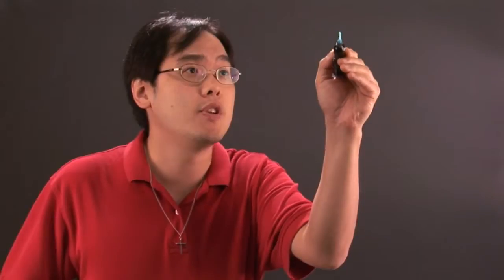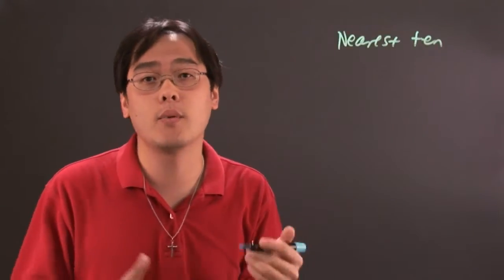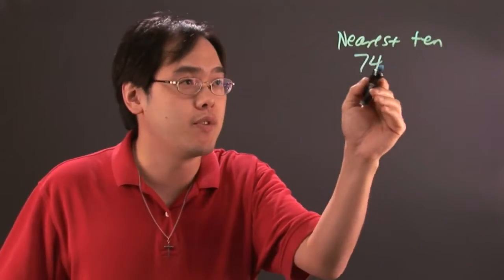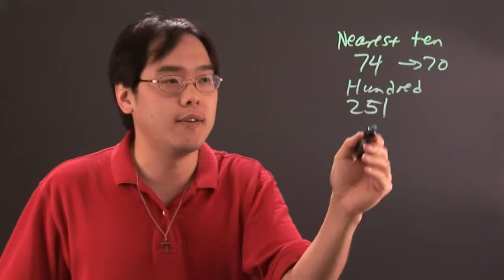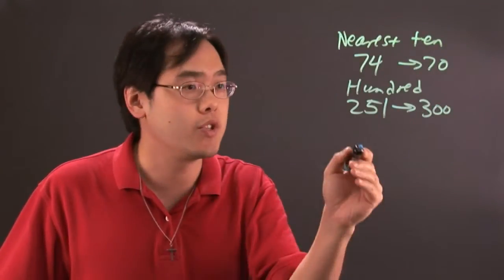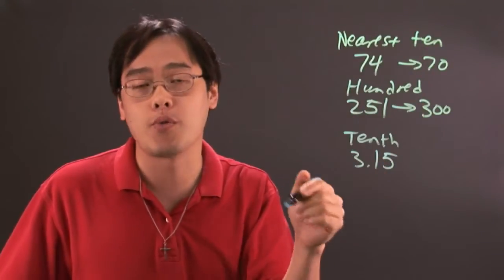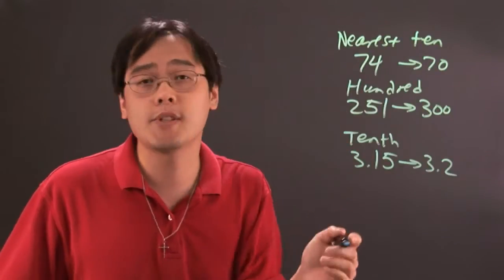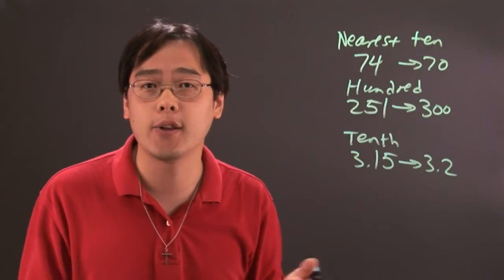How To Use Rounding in Math Problems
How To Use Rounding in Math Problems. Part of the series: Math Problems. In certain math problems rounding may actually make finding a solution easier and more clear. Use rounding in math problems with help from a mathematics educator in this free video clip.